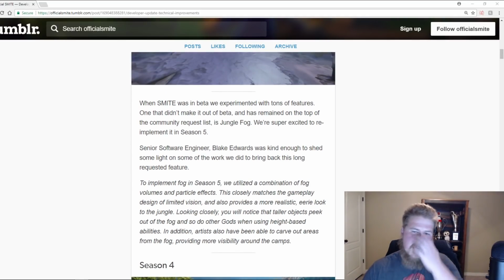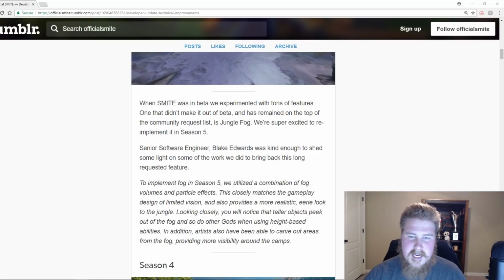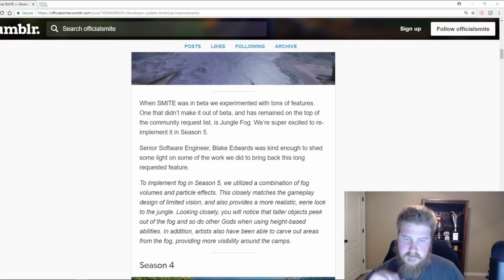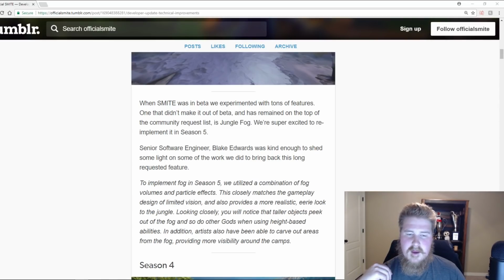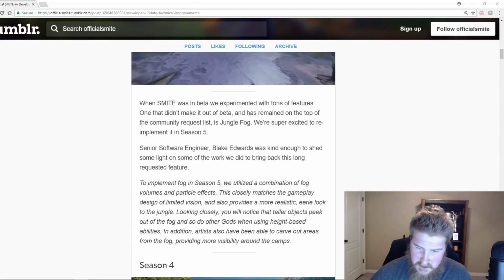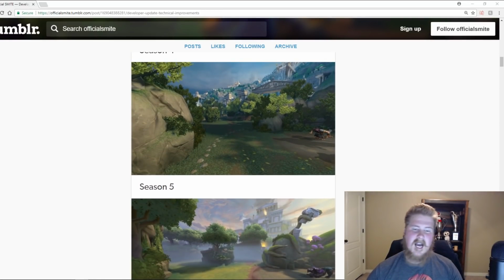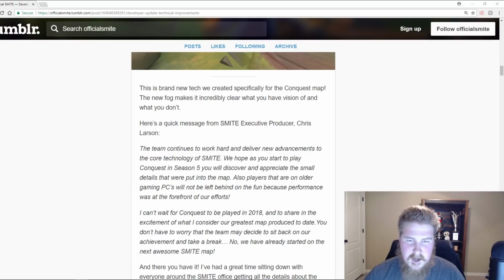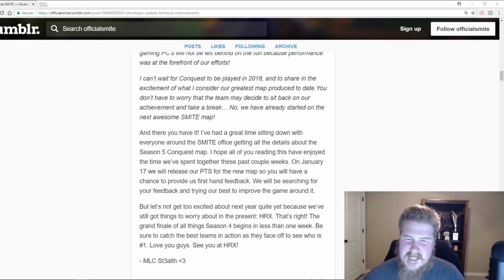SMITE IS BRINGING BACK JUNGLE FOG!!!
The Incon store is now live! Get Incon apparel like shirts and hoodies and help support the community!